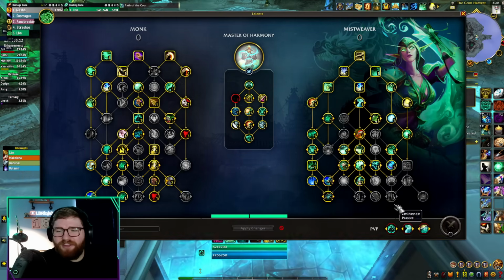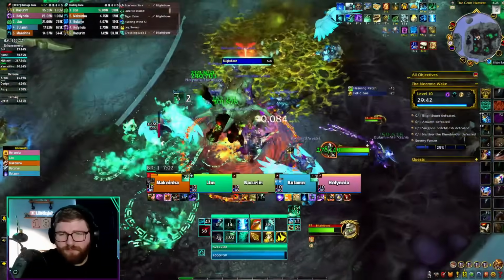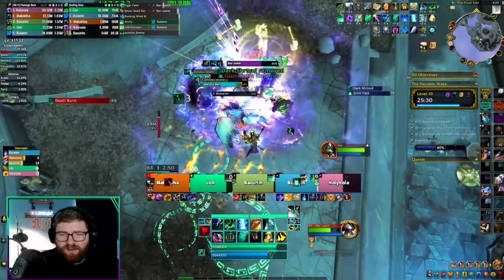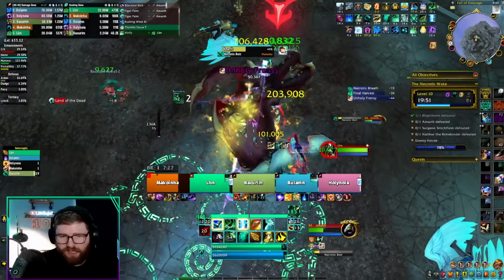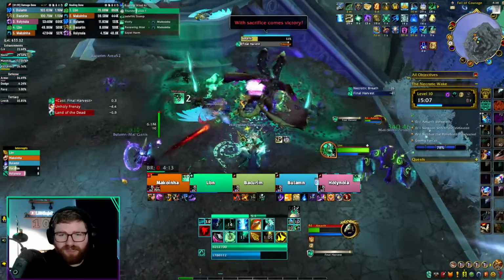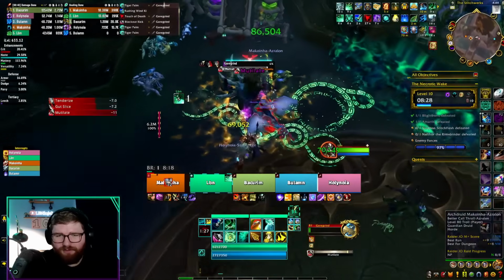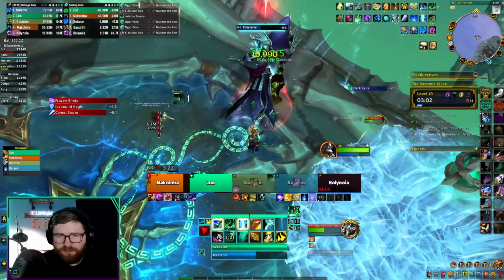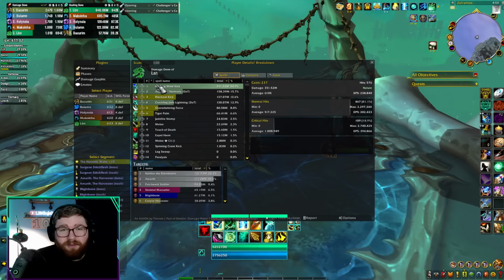Jade Empowerment + RWK = DAMAGE | Mistweaver +10 Necrotic Wake Fun Build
I've been wanting to take Rushing Wind Kick into keys, and HOLYYYY does it pump damage! In the last video, we tried it with Dance of Chi-ji but it really let me down. Let's bring it back with Jade Empowerment and see how much damage we can crank out!